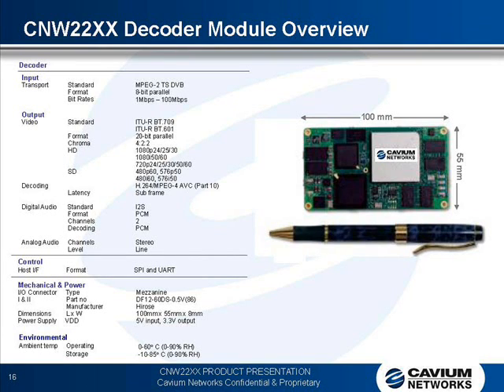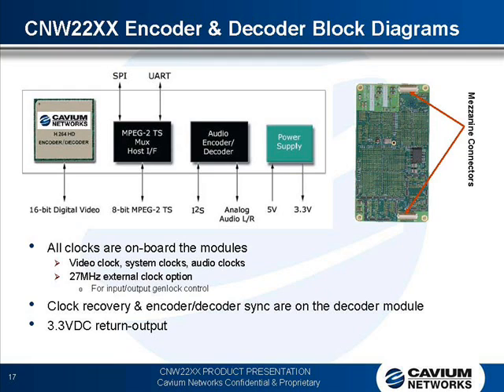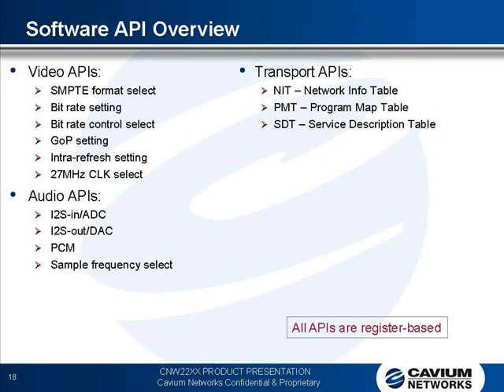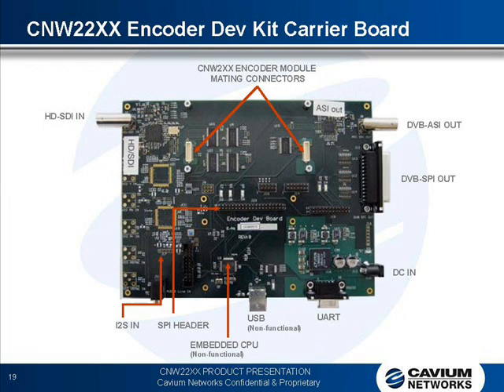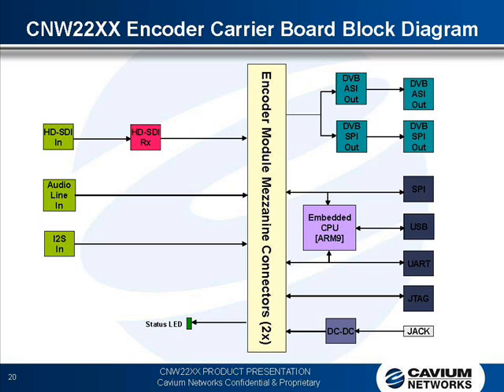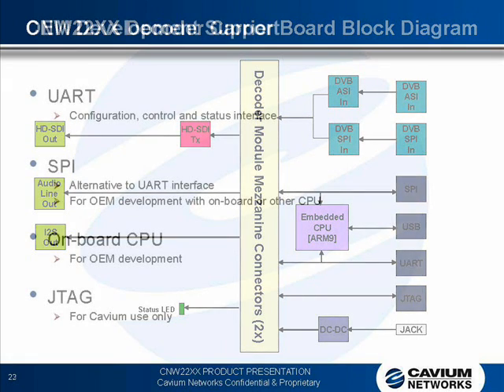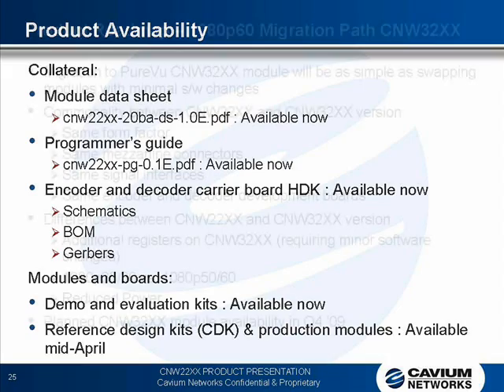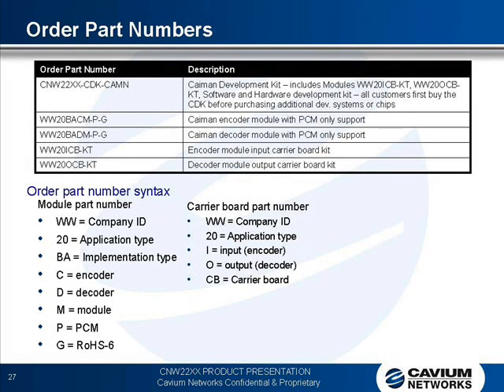PureVu Video Module Product Training Part 2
Training for PureVu mezzanine modules for embedded video applications